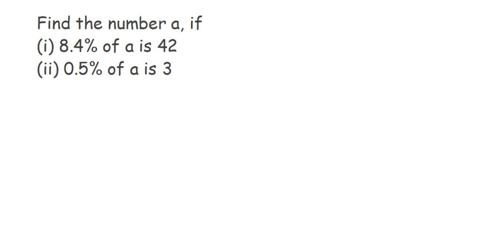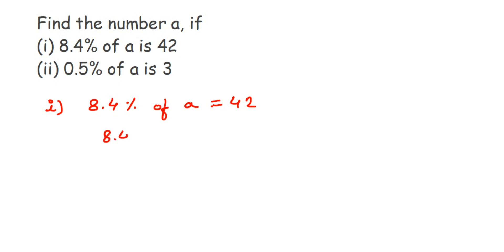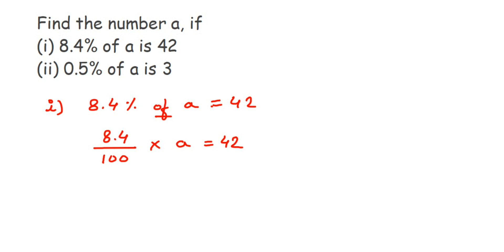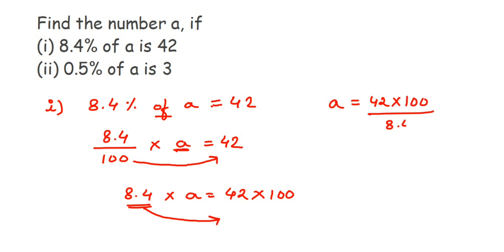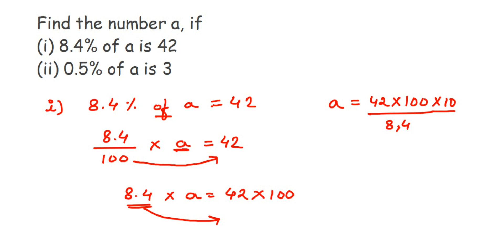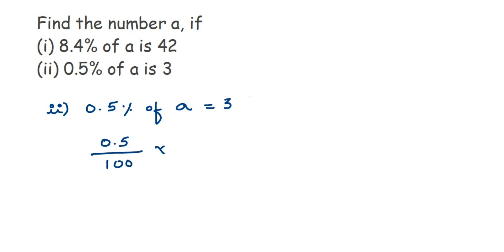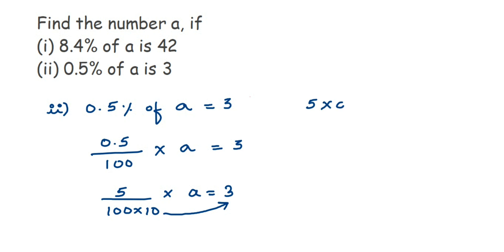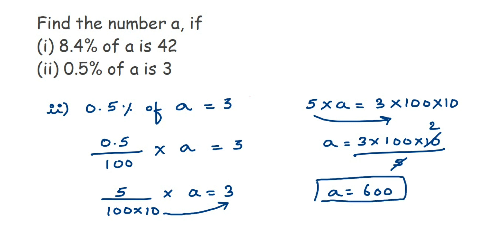Find the number a, if (i) 8.4% of a is 42 (ii) 0.5% of a is 3